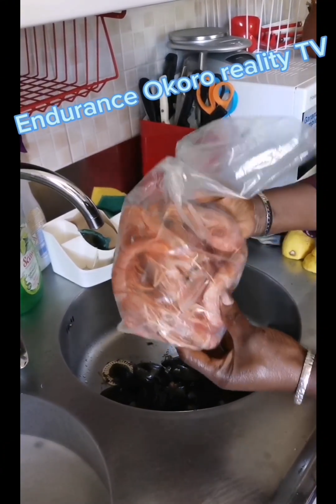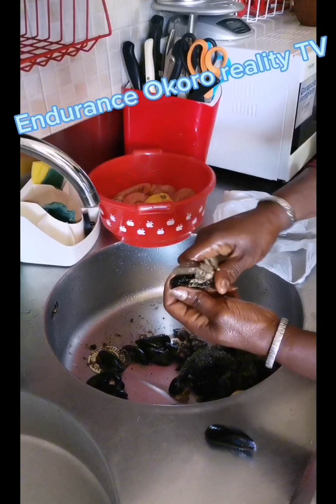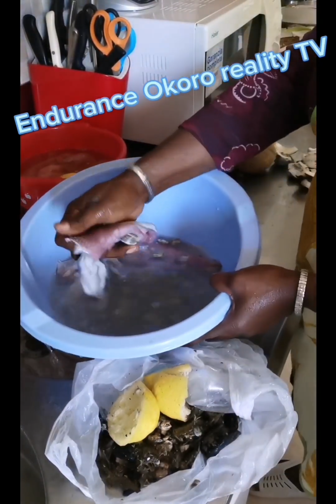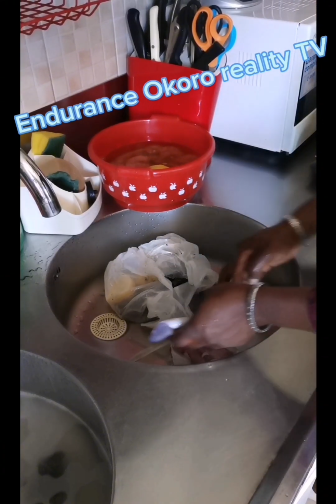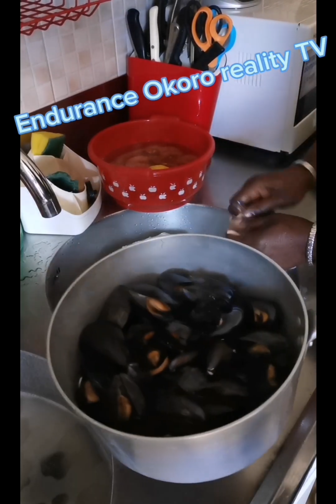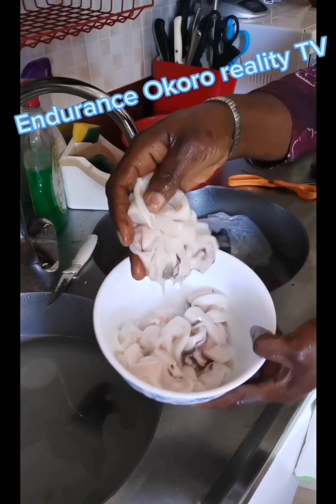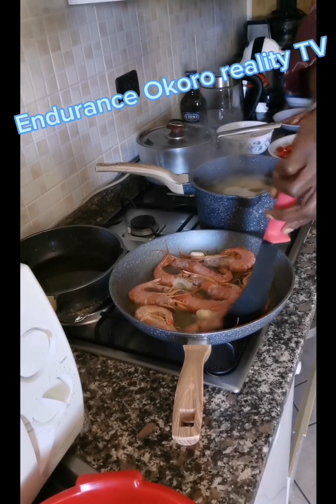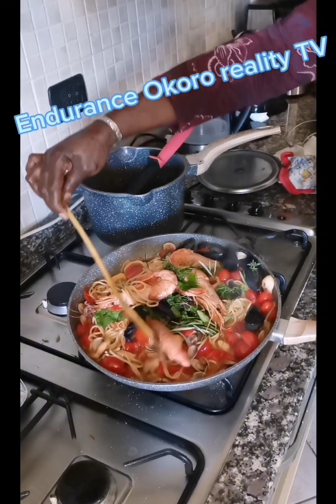How I made spaghetti